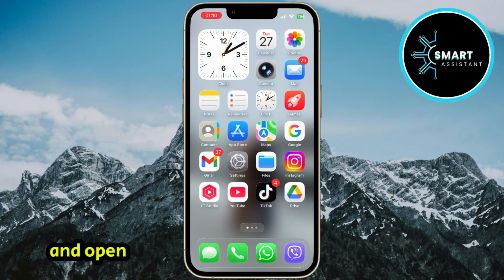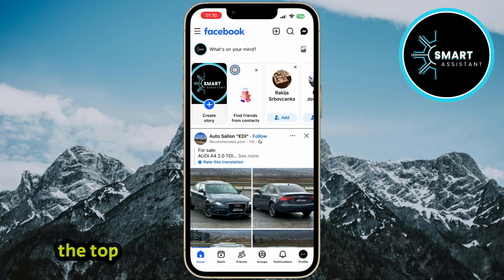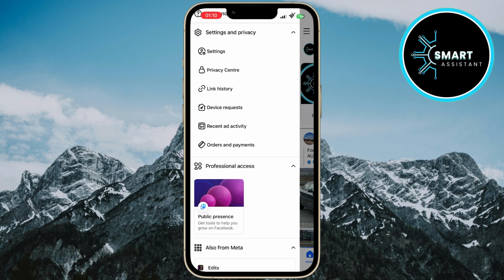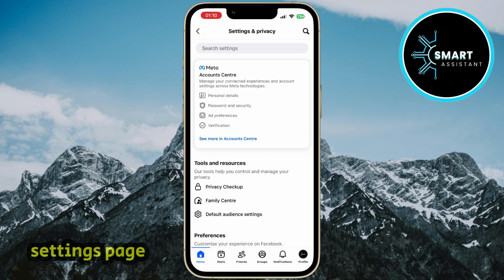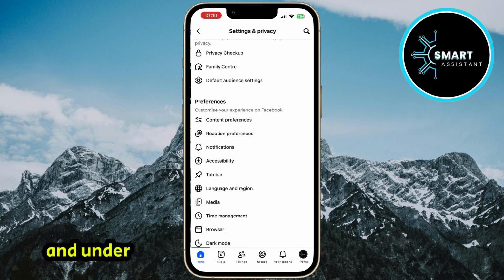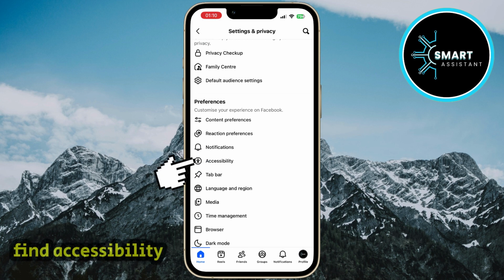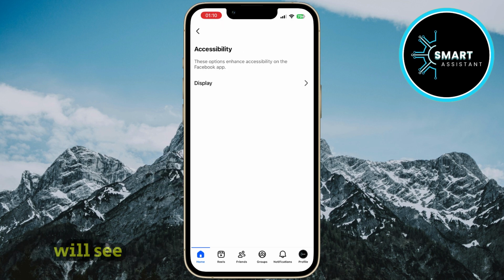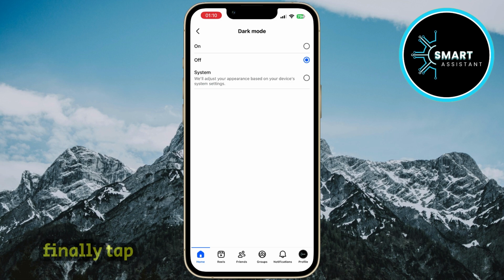How to Enable Dark Mode on Facebook on iPhone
In this video, I’ll show you how to enable Dark Mode on Facebook on your iPhone in just a few seconds and make using the app more comfortable and modern.